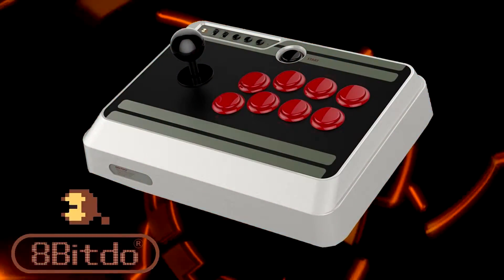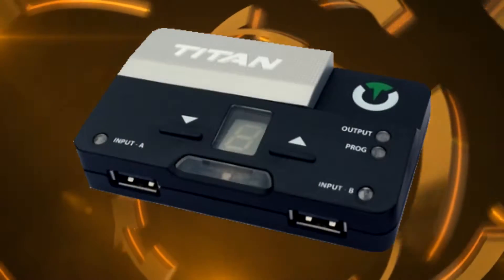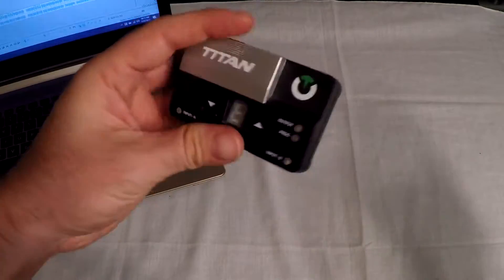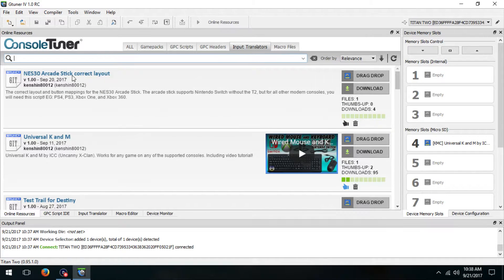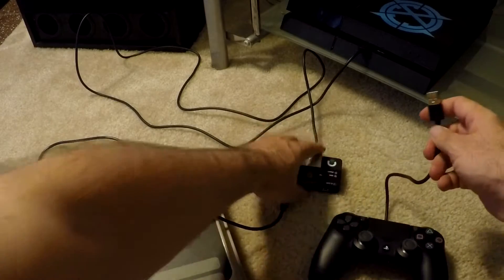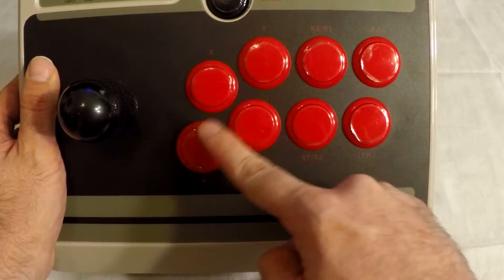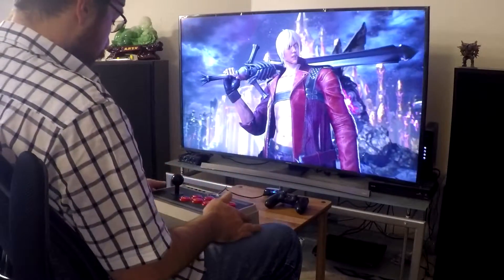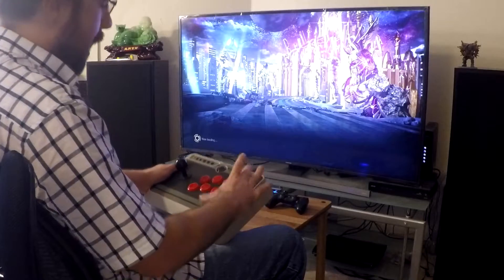NES30 Arcade Stick on Playstation and Xbox | Titan Two Tutorial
N30 Arcade Stick works on the Nintendo Switch but with this trick here you can make it work on Playstation and Xbox consoles as well... Including PS4, Xbox One, PS3, Xbox 360, and more! 8bitdo and their newest Arcade Stick. Bluetooth and USB both supported. This tutorial is how-to use the Titan Two and the NES30 Arcade Stick!

Titan One
Titan Two
Titan Two Expansion Kit
Titan Two Connection Kit
Titan Two Power Supply (Recommended)
8bitdo N30 Arcade Stick

- Works with Nintendo, Playstation and Xbox consoles.
- USB
- Bluetooth 4.0
- Windows 7 and above
- Switch 1.0.0 to 3.0.1
- Raspberry Pi
- macOS 10.7 and above
- Steam
- X-input, D-input, Mac mode, Nintendo Switch mode
- Direct USB connection is compatible with PC and Raspberry Pi only, Unless you use a Titan or CronusMax Plus device.

Battery:
- 480mAh Li-on battery, rechargeable
- 18 play hours with 1-2 hour charging time

Size:
- 300*226*116mm
- 1.4KG